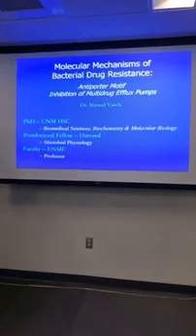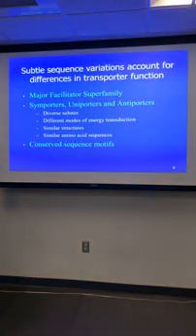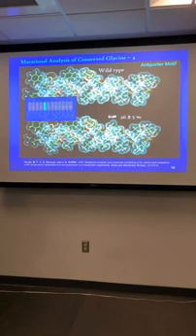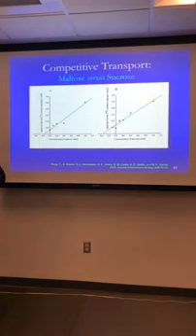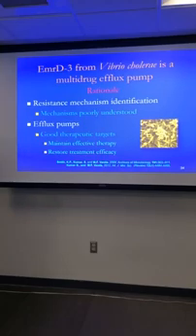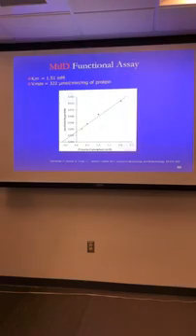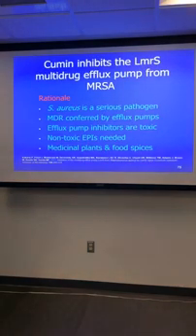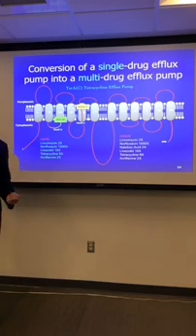The ENMU Department of Biology Presents Dr. Manuel Varela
The ENMU Department of Biology Presents Dr. Manuel Varela presenting Molecular Mechanisms of Bacterial Drug Resistance: the Antiporter Motif and Inhibition of Multidrug Efflux Pumps. For more information on the ENMU Department of Biology please